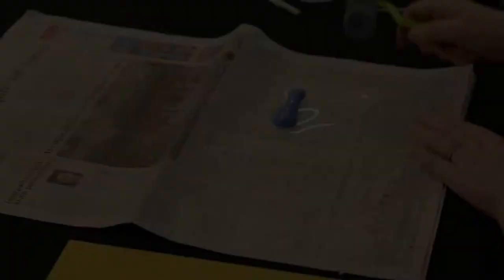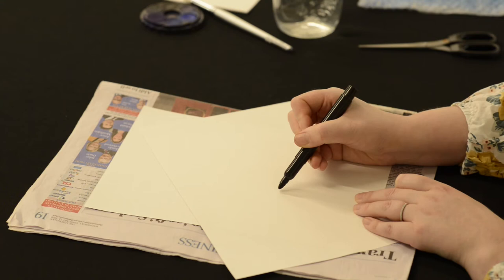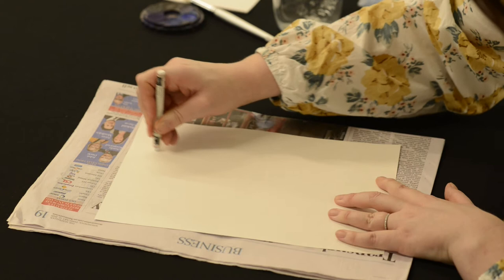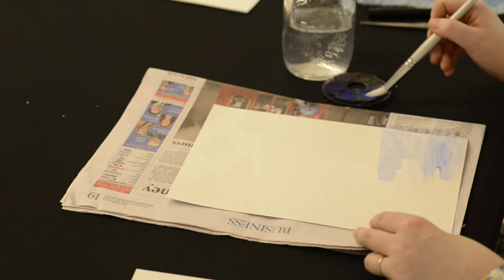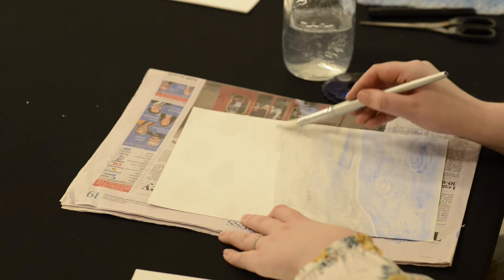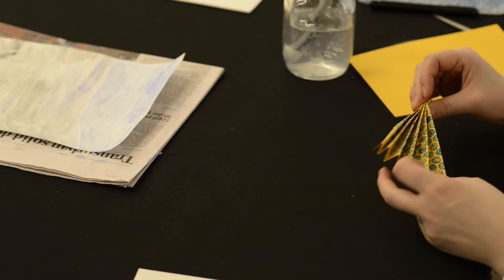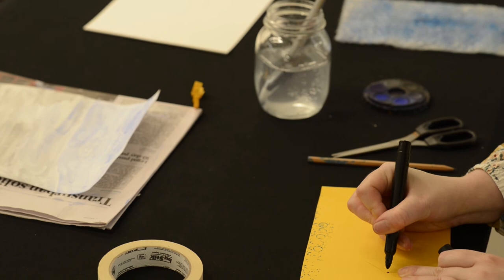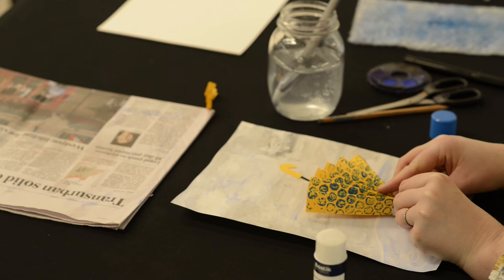Art at Home: Create A Rainy Day Umbrella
Create a Rainy Day Wax Resist Artwork with Meg
Time required – Approximately 30 minutes to 1 hour

In this Episode of Art at Home, Meg will guide you through creating a rainy day artwork with a folded paper umbrella.

This activity is suitable for ages 5+ with parental assistance. We recommend adult supervision for those who need some help using watercolour, paint and scissors.

Materials required:
Scissors
White wax crayon
Paper – white and coloured
Ink or watercolour
Paintbrush
Masking tape
Glue stick
Bubble wrap*
Acrylic paint*
Foam roller*

Share your Rainy Day Artwork with us online! Use the hashtag
*Optional step to add a pattern to the umbrella, alternatively a pattern could be drawn on.

Produced by Sarah Atkinson and Meghan Bye at the Gippsland Art Gallery